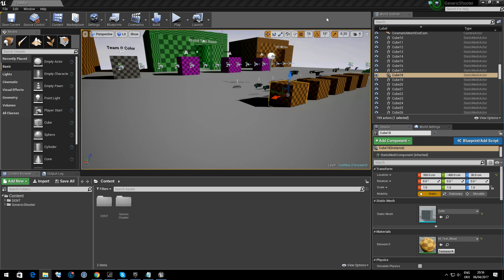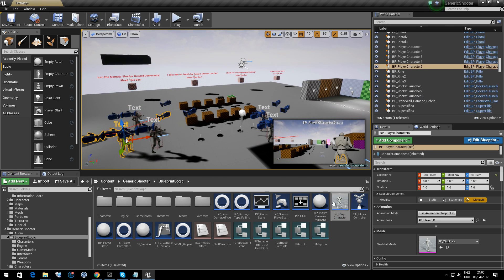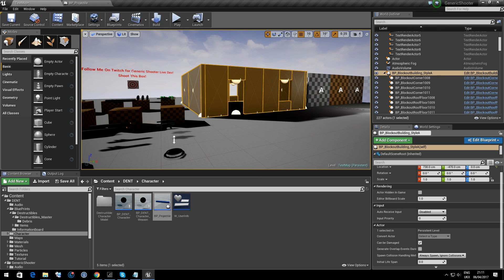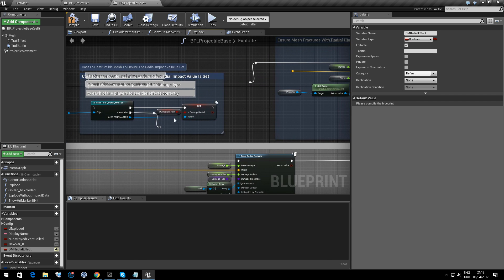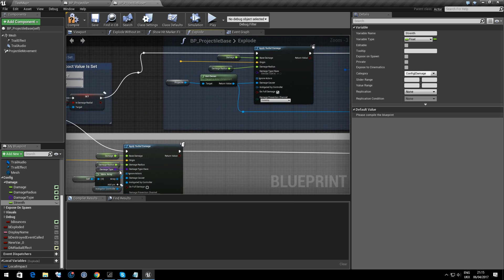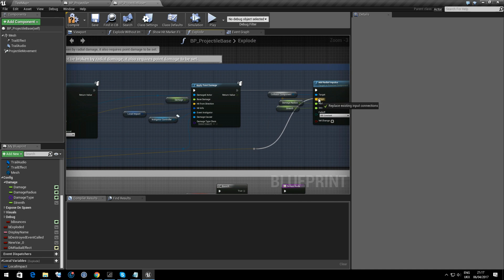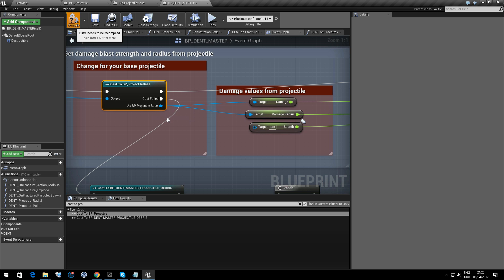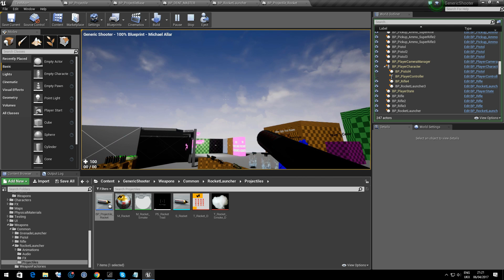DENT - Let’s add it to Generic Shooter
On this tutorial, I will be adding the DENT package to Generic Shooter. This should be applicable to other projects as the principle is the same.
The Generic Shooter is available on the UE4 marketplace.

VERY IMPORTANT
DENT tool used is the development version. Some experimental features are shown. Features such as damaging debris will be available in the next patch. However it is not available in the current store release